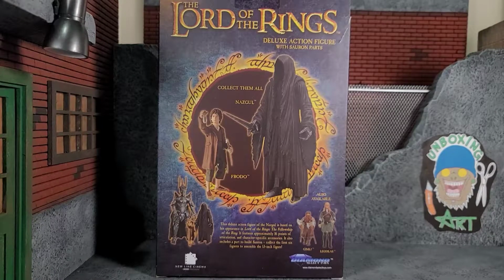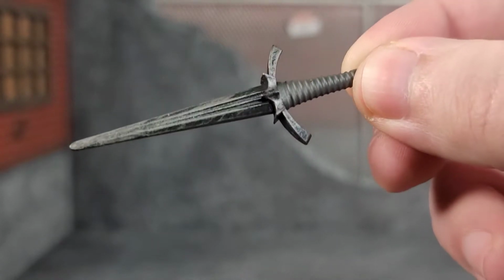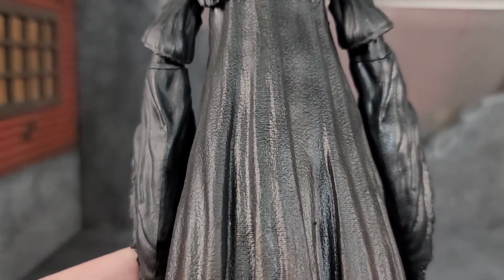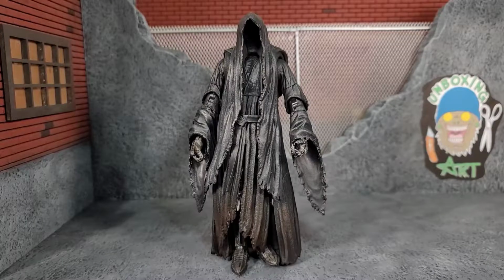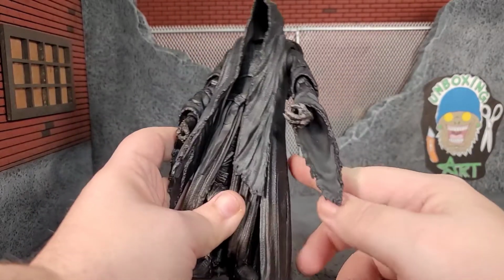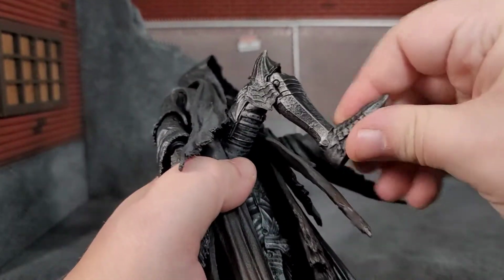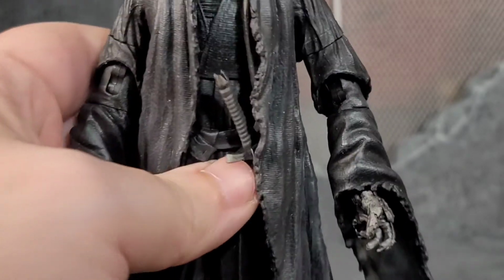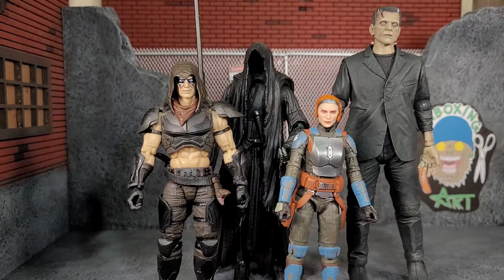Diamond Select Lord of The Rings Nazgul Unboxing and Review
Diamond Select Toys Lord of The Rings Fellowship of The Ring Series 2 Nazgul Unboxing and Review.

Artist:Hypofixx
Song: Destroy This Nation
Album: Destroy This Nation

not for kids intro voiced and made by Shoky Reviews. Image made by me.

Background Diorama made by 206_Toys